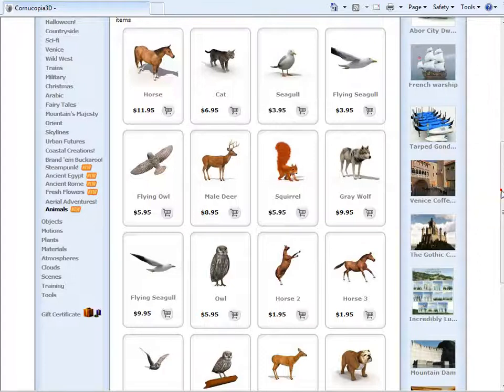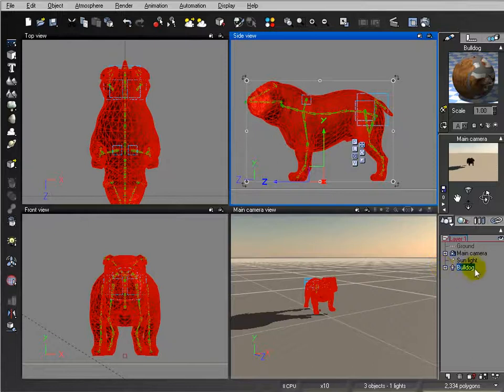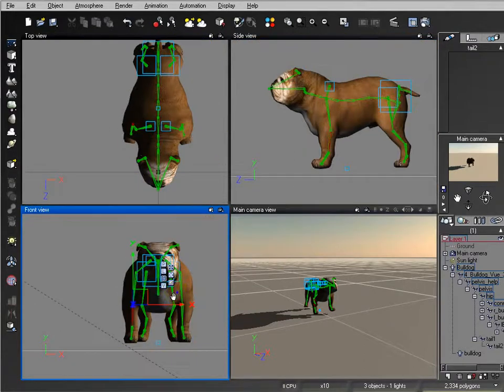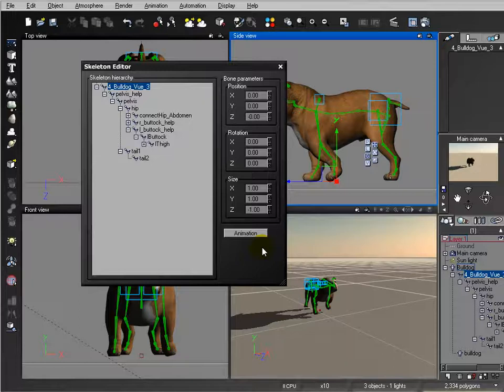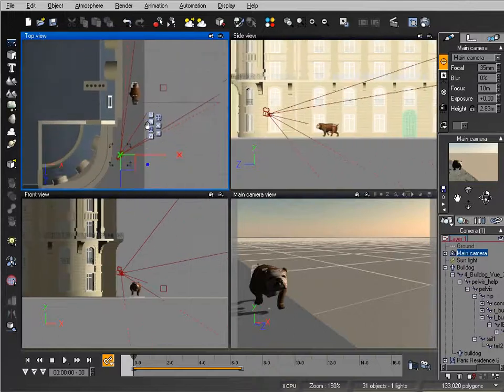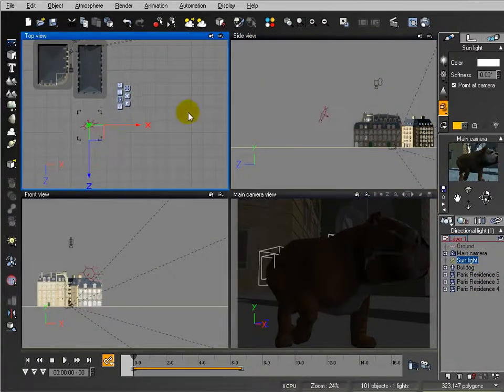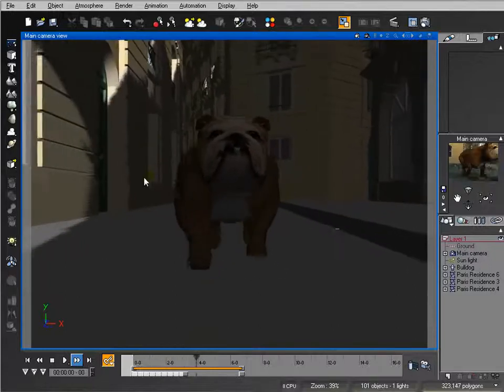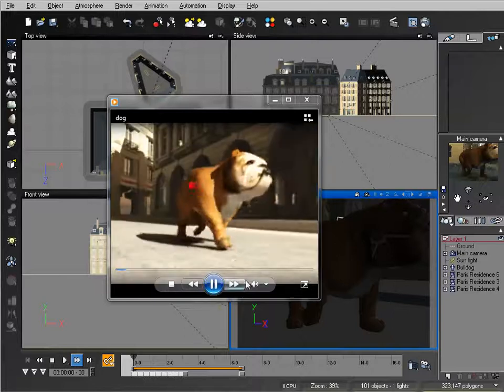Animated animals [vp5]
Bones in Vue 8
Loading and saving animation for model